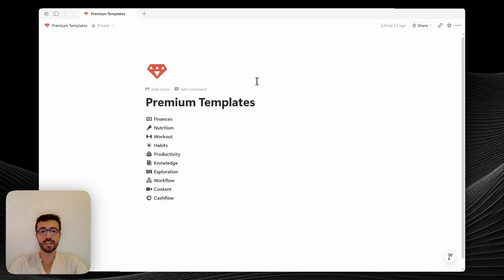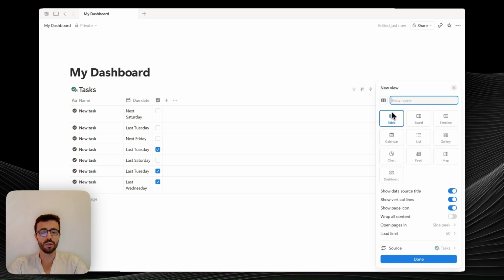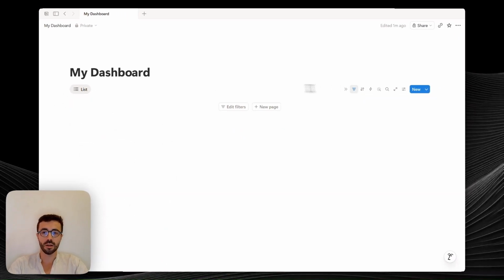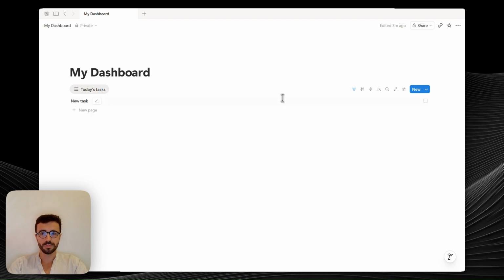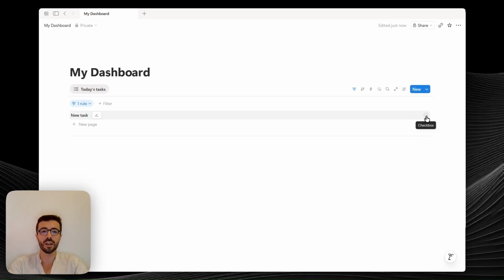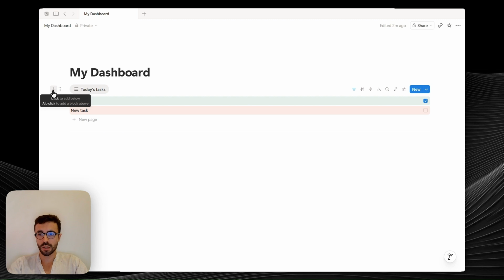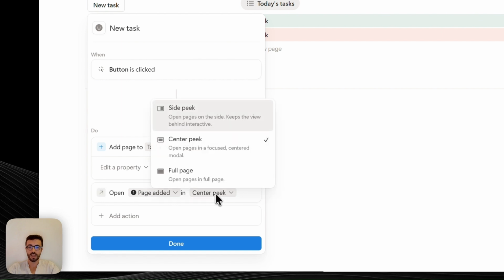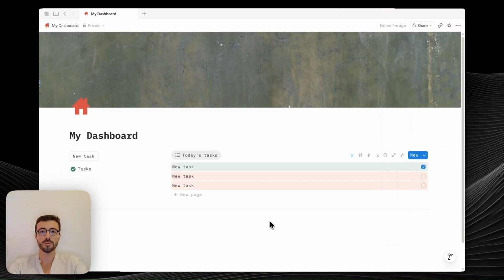The Best Way to Organize Your Notion Workspace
Your Notion workspace doesn't need hundreds of pages.

In this video, I'll show you how to organize everything around one simple dashboard using linked database views, quick actions, and navigation.

It's the easiest way to keep your workspace clean, organized, and easy to use as it grows.

🧠 TIMESTAMPS

► 00:00 Intro

► 00:20 Creating your dashboard page

► 01:18 Linked database views

► 05:19 What to put in your dashboard

► 07:55 Quick action buttons

► 10:25 Building your navigation

► 11:10 Dashboard customization

► 11:47 Outro

🚀 START HERE

🧩 COURSES & BEST PRODUCTS

🌍 MORE FROM NOTIONBASE

📲 FOLLOW ALONG